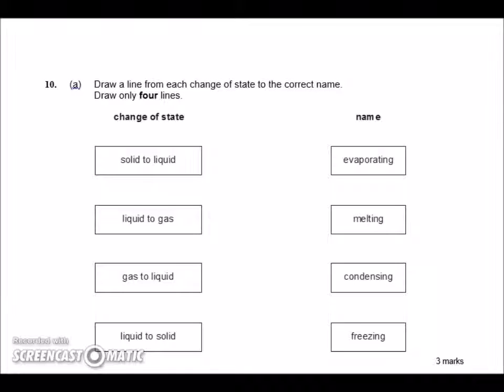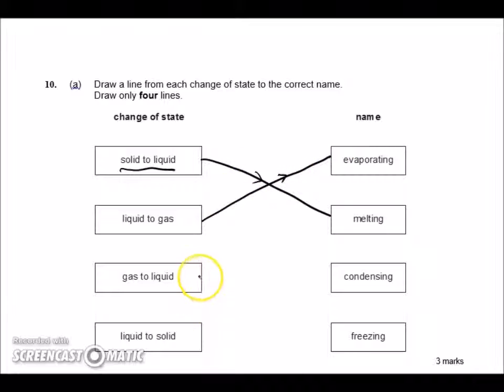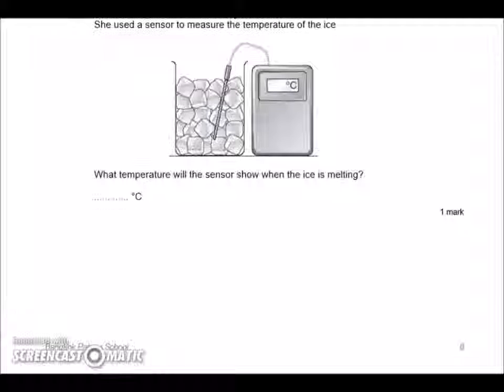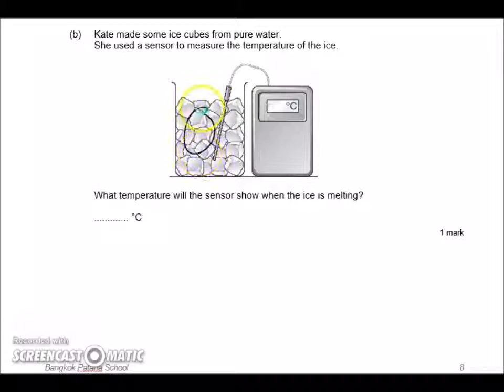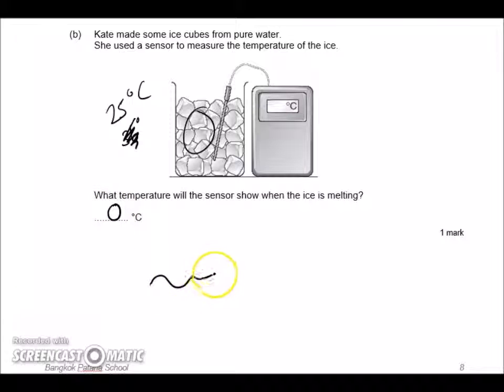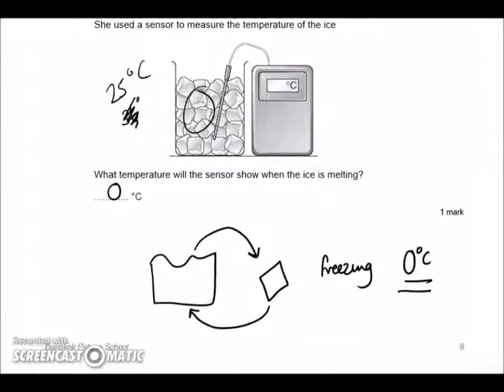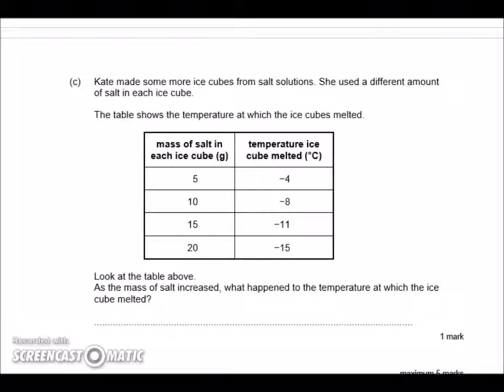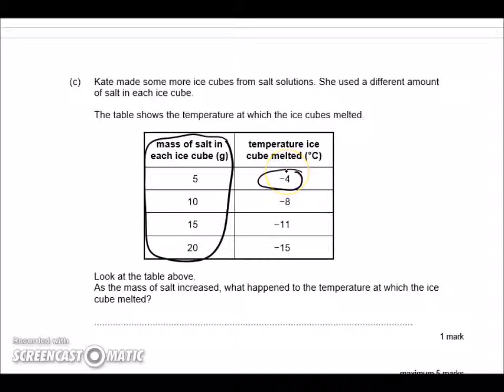2015 Yr7 EOYQ10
ms